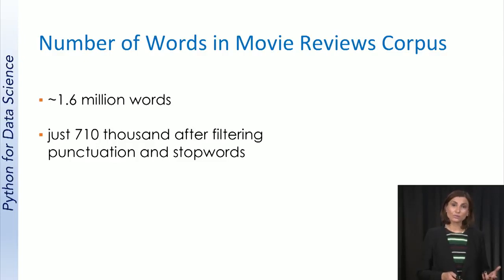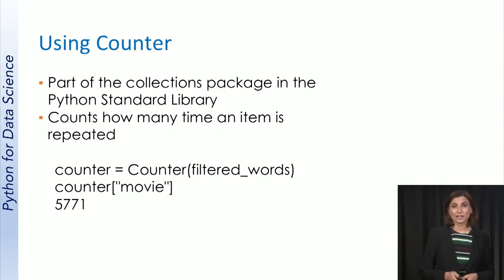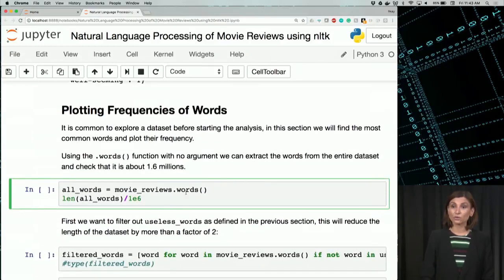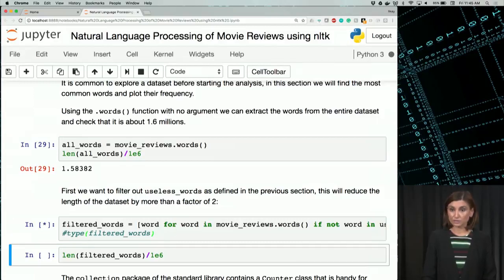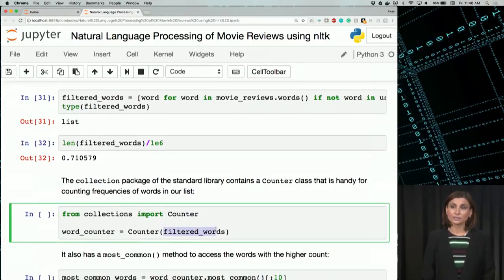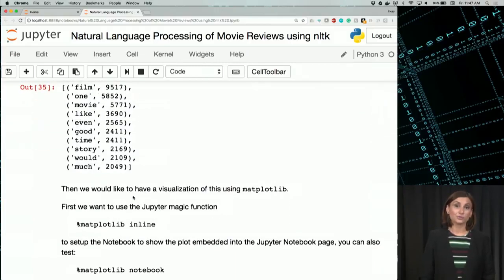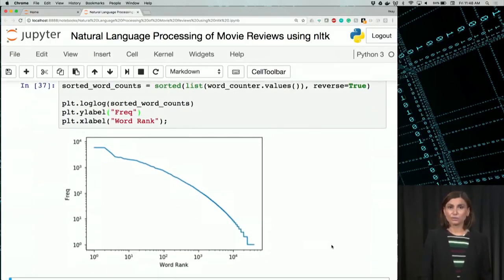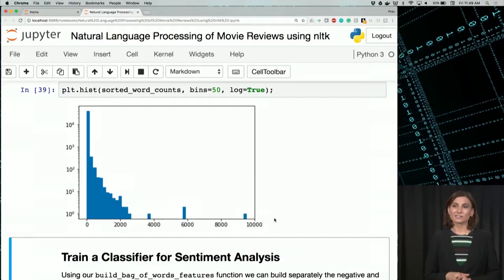118 Plotting Frequency of Words